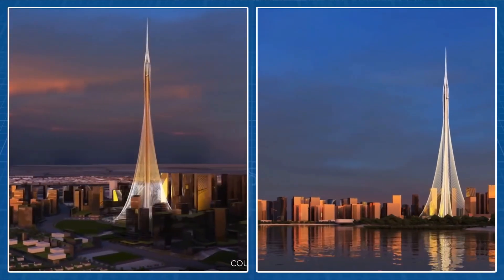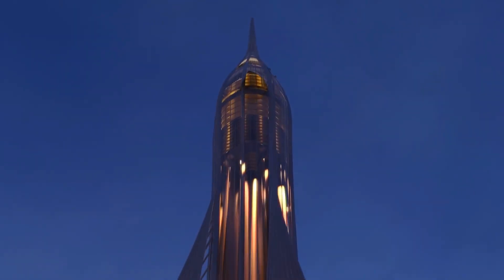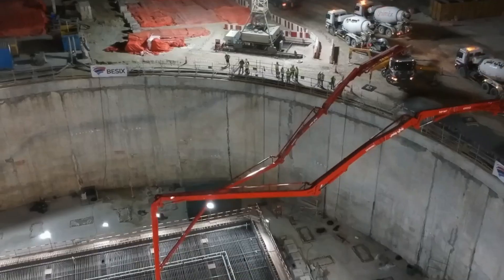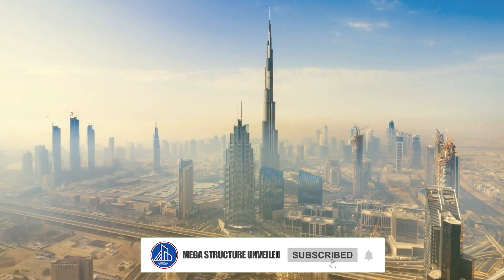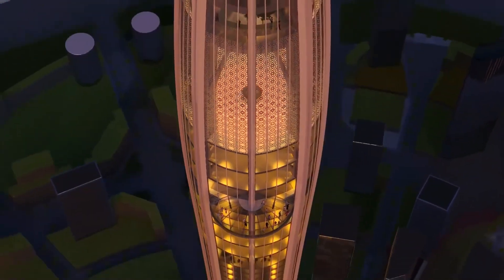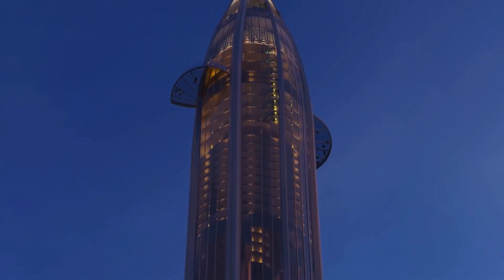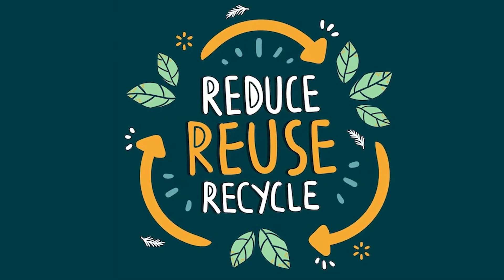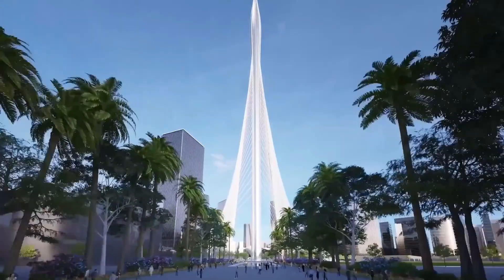The Tallest Building Construction in the World: The Dubai Creek Tower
Ever wonder when it can't get any higher? Well, not in Dubai. They continuously build the world's tallest tower. Experience the construction of the Dubai Creek Tower and witness it redefine the city's skyline.